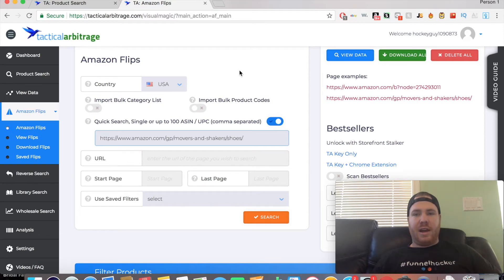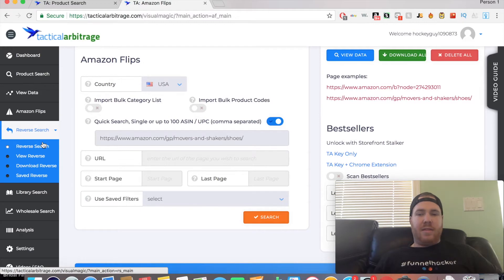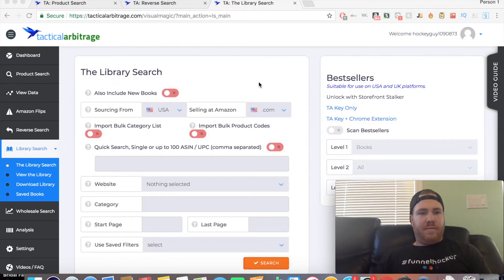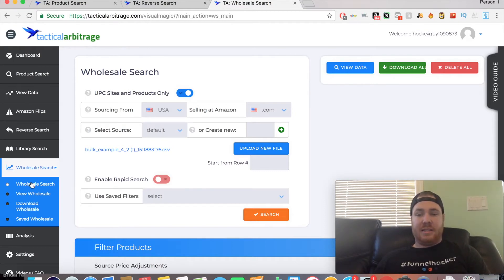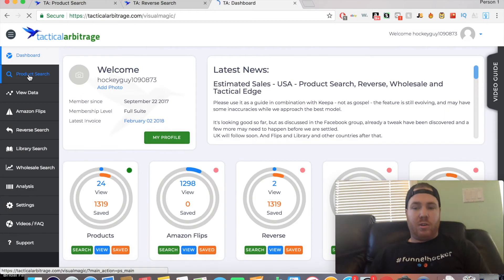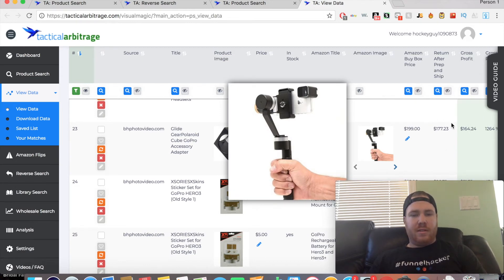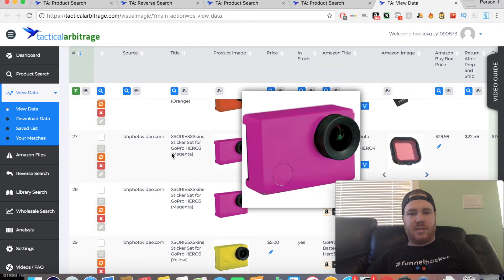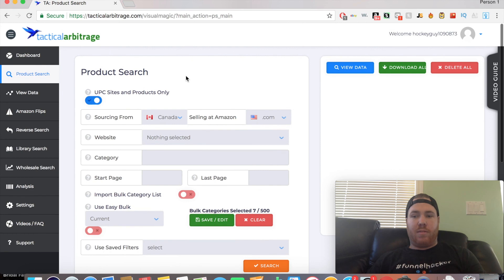Tactical Arbitrage Product Search Full Walkthrough (Part 2)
In this video, I go over how to use the Tactical Arbitrage Product Search and how to set the proper filters for finding profitable products to sell on Amazon FBA. This is a full walkthrough of the product search on Tactical Arbitrage!

Tactical Arbitrage is the best Amazon program for Online Arbitrage, get a 10 day $1 trial using this

If you have signed up for Tactical Arbitrage then Storefront Stalker is a must have to go with Tactical Arbitrage to grow your Amazon business! Both softwares work simultaneously together to help you search your competitors stores for profitable items, this will really help your business grow!